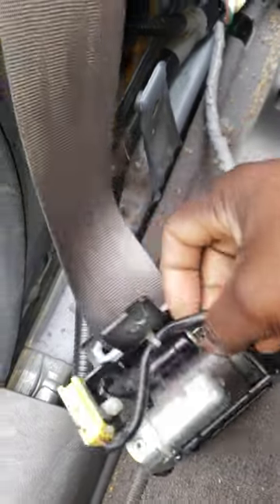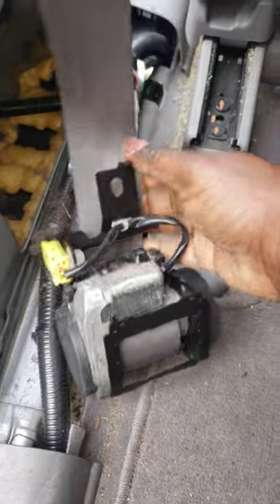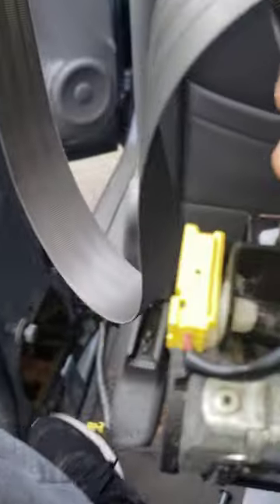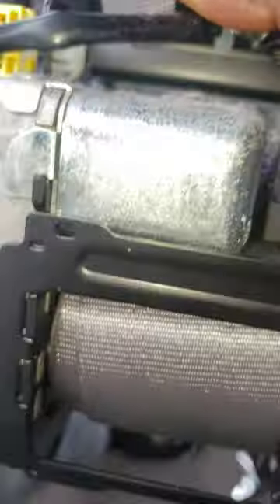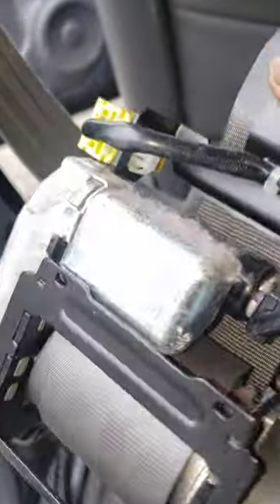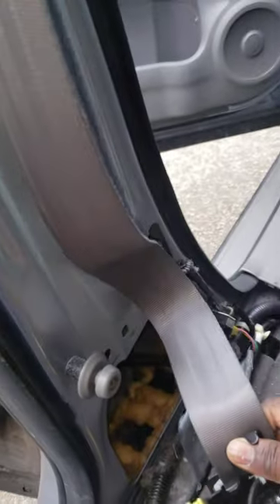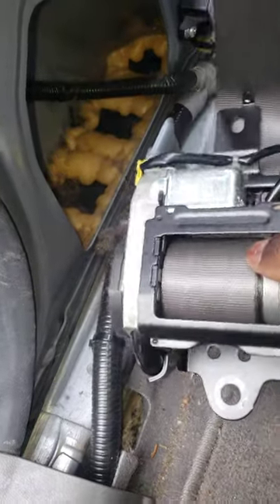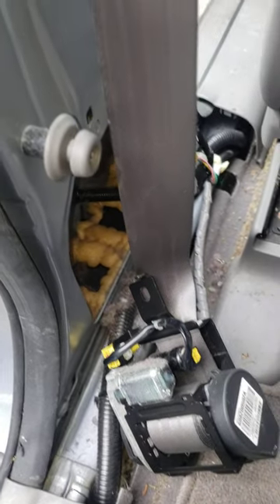Honda CRV Seat Belt Won't Retract [what could be wrong?]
This Honda CRV seat belt has locked and won't retract or anything. As I continue to figure it out, let me here from you on the comment section on how to fix the seat belt that won't retract or locked up seat belt after the accident. . As I continue to figure it out, let me  hear from you on the comment section on how to fix the seat belt that won't retract or locked up seat belt after the accident.